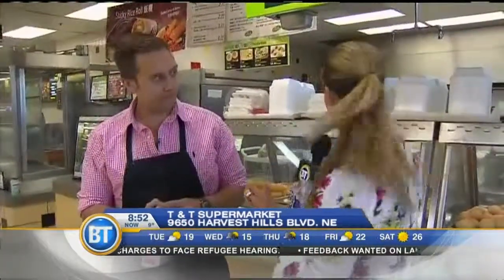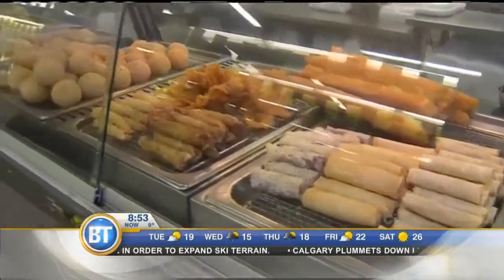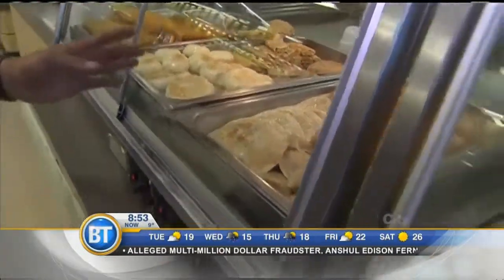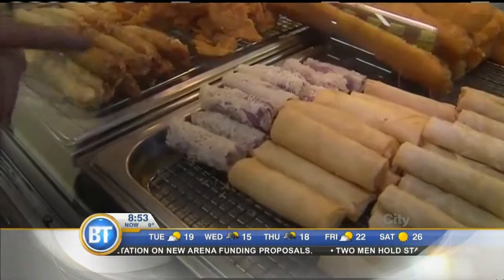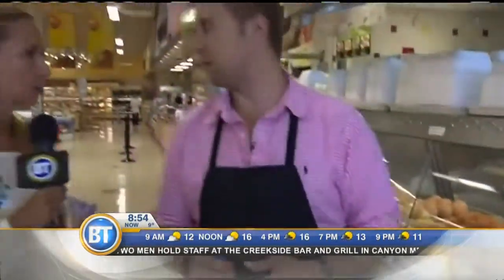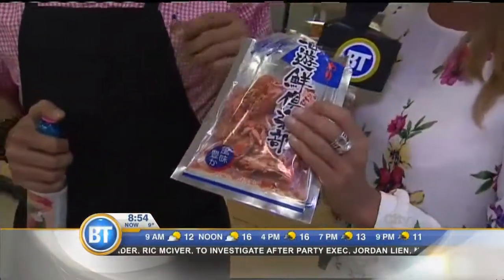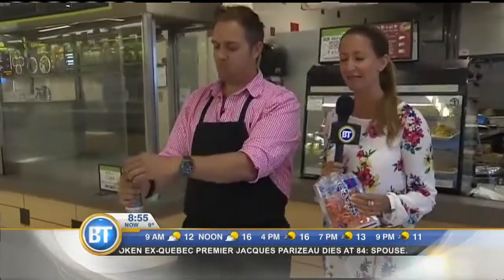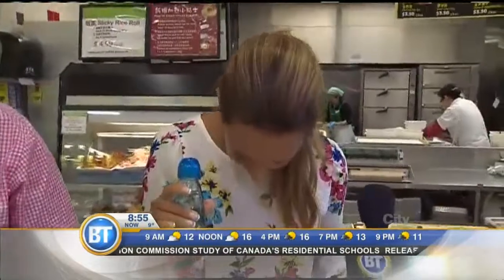How to Shop like a Chef: T&T Supermarket 4 - June 2nd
Jill Belland shops with chef Darren Maclean at T&T Supermarket!